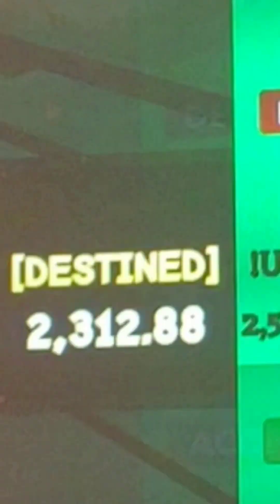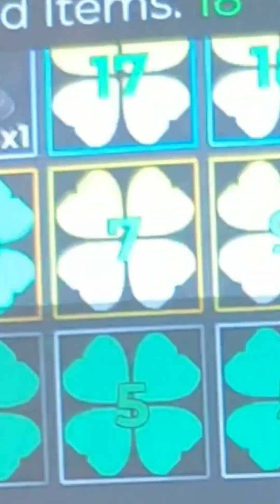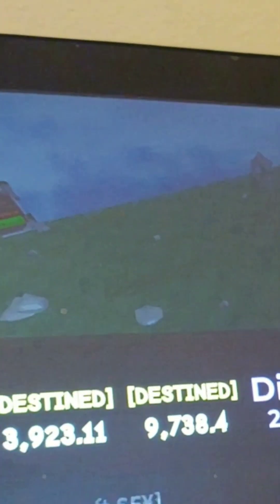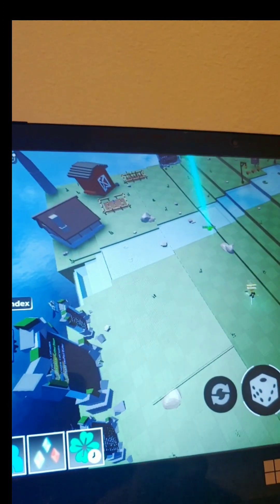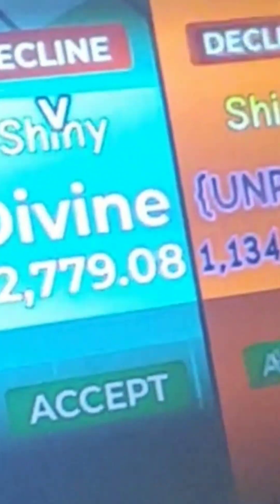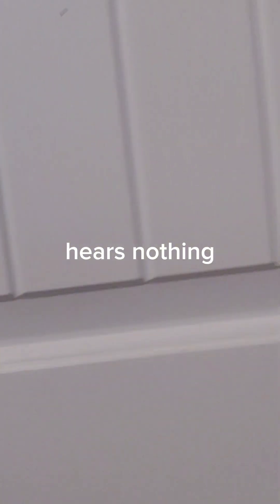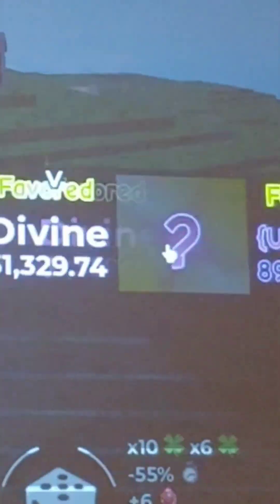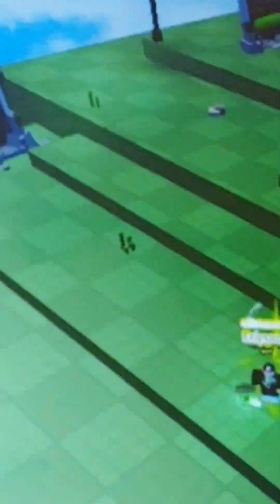using a bunch of great clovers in fortunes end. shiny mega ultra and ffavored